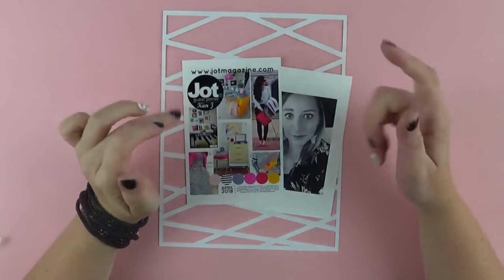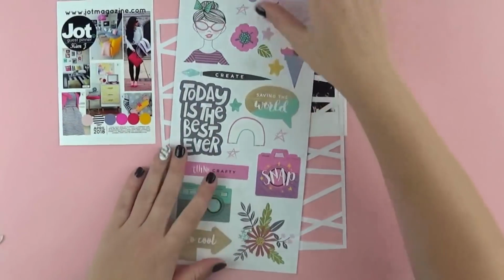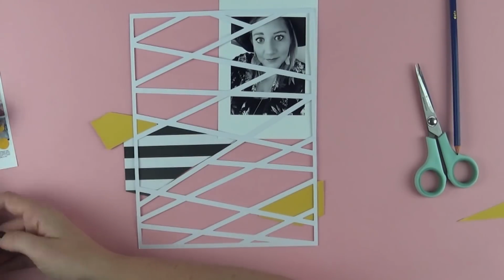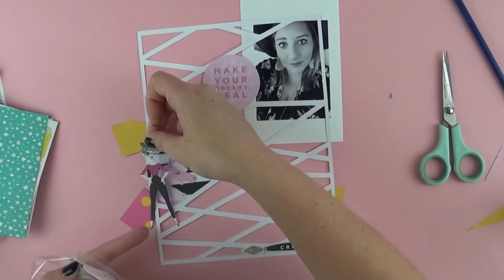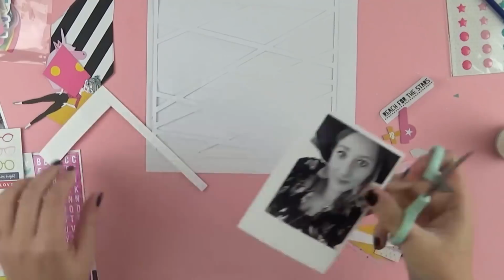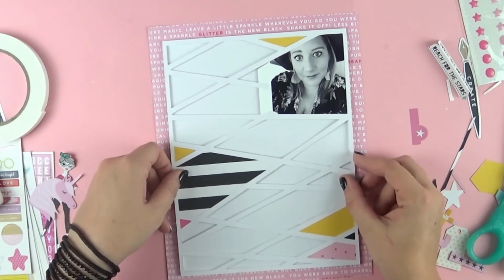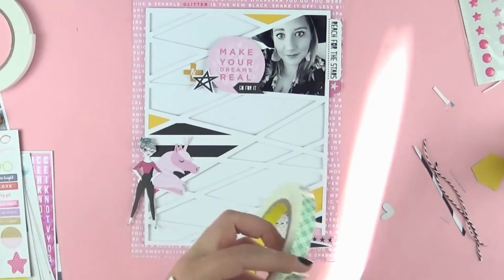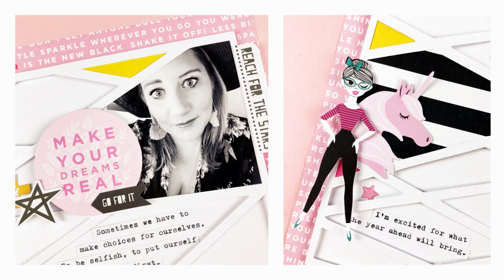Scrapbooking Process - Make your Dreams; Jot Magazine Mood Board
to see this months Mood Board Challenge